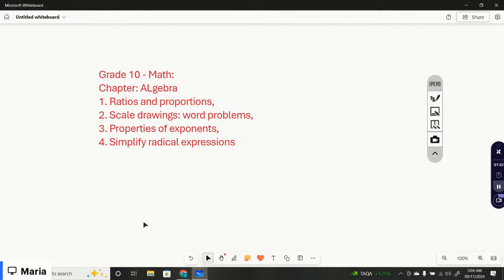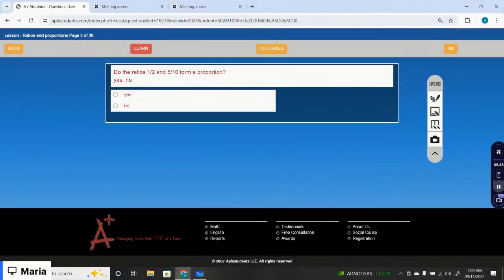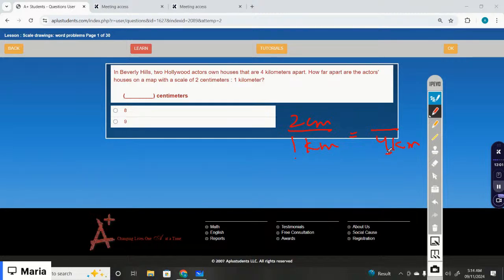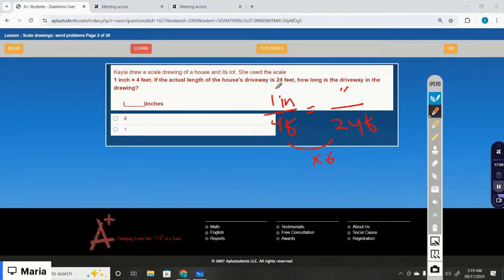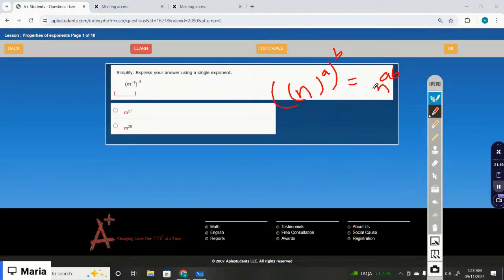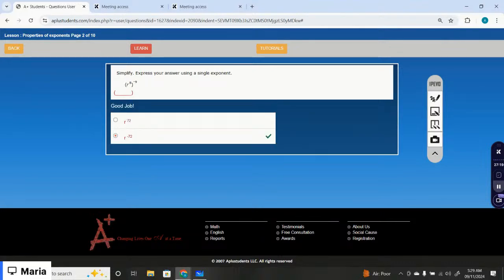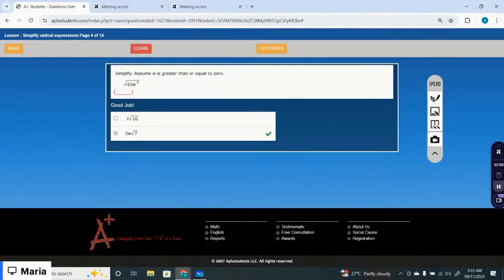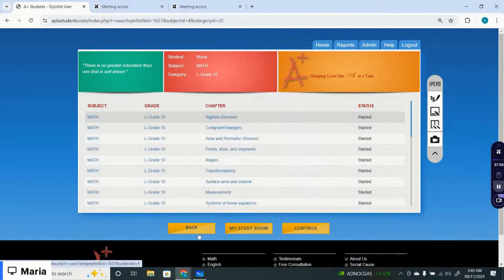Grade 10 - Math: Algebra